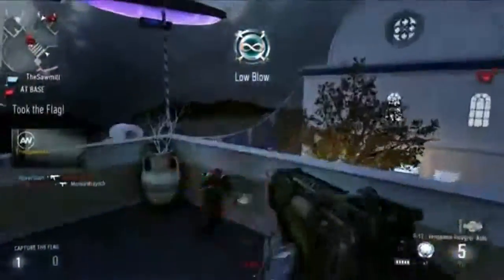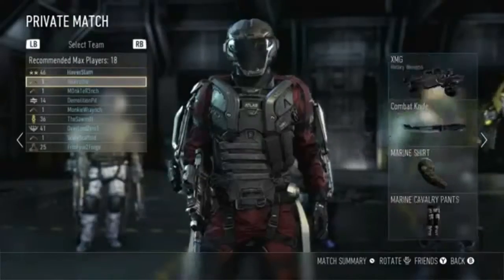Advanced Warfare Create-an-Operator info! | Hollaring Ice